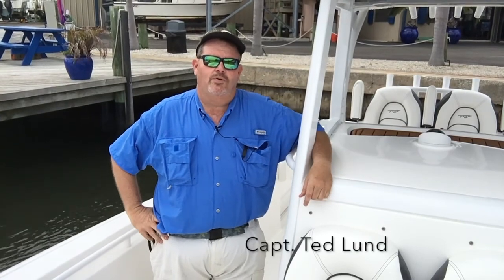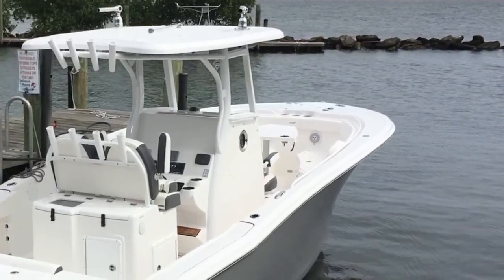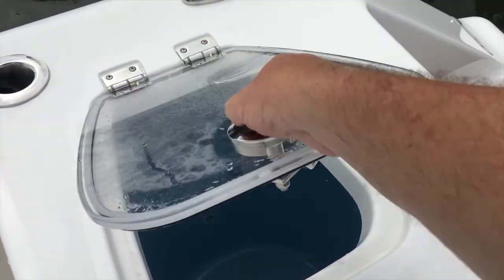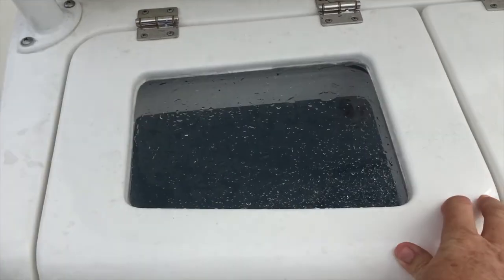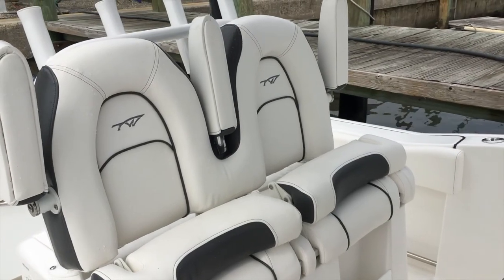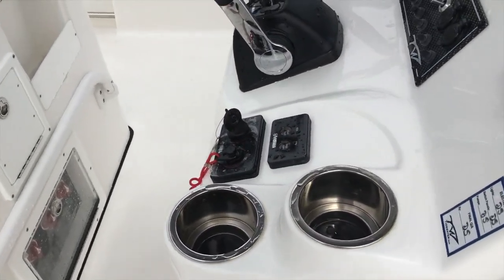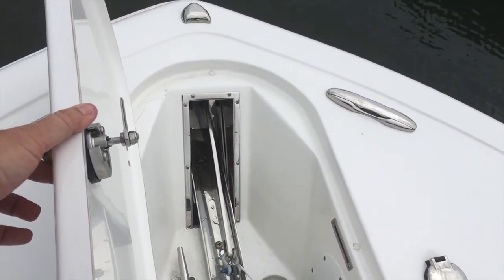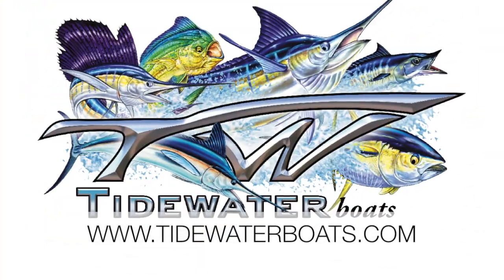Tidewater 280CC Adventure